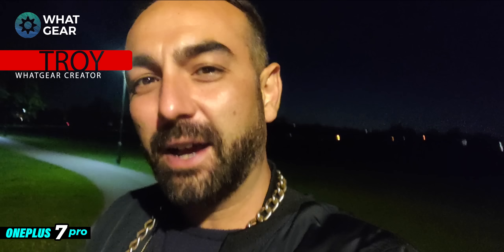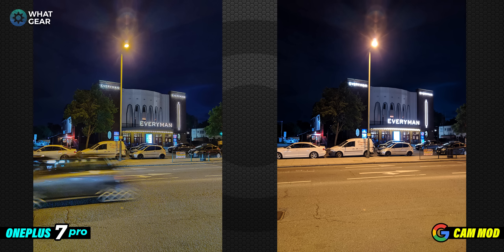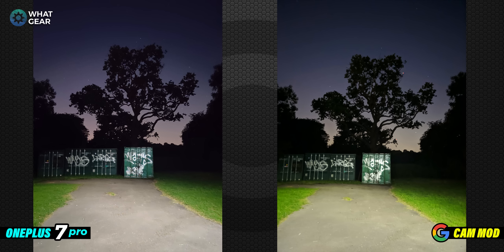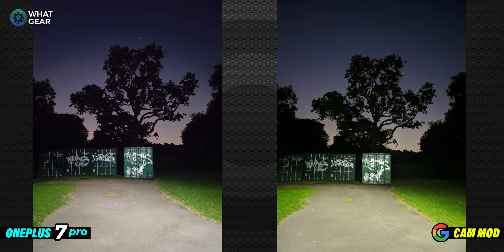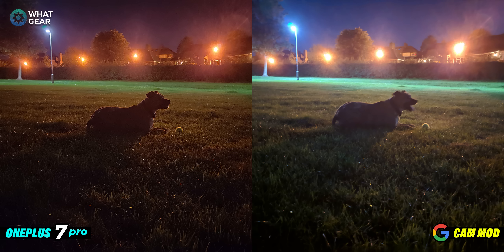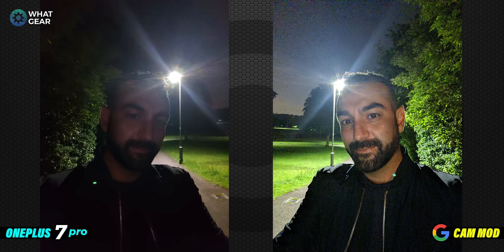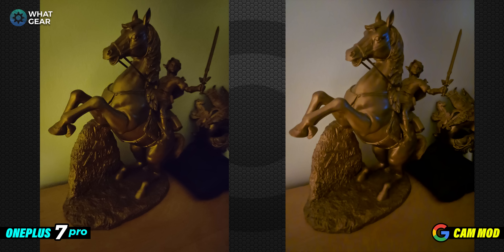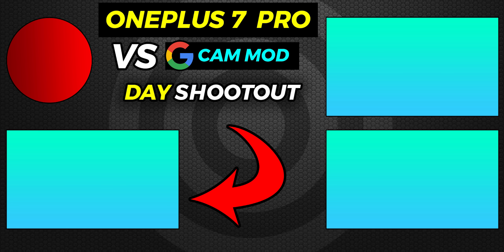Oneplus 7 Pro Gcam Vs Stock Camera | Part 1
People say the Oneplus 7 Pro Google Camera is better Vs the Stock camera. I'm not sure that's entirely true 🤔Watch this WhatGear comparison to find out for yourself.

Oneplus7pro [EU] price
Oneplus 7 pro [US] price